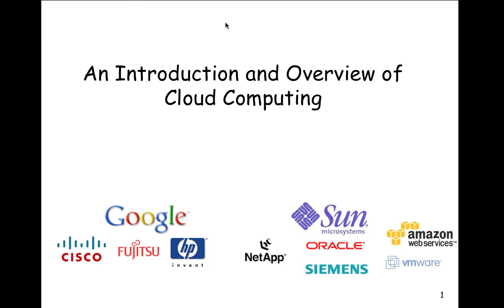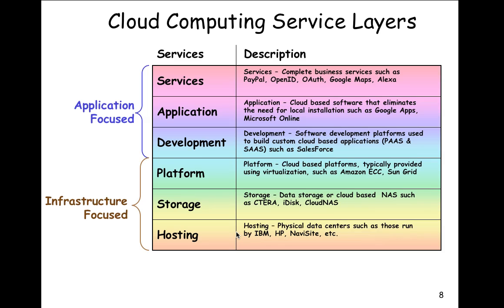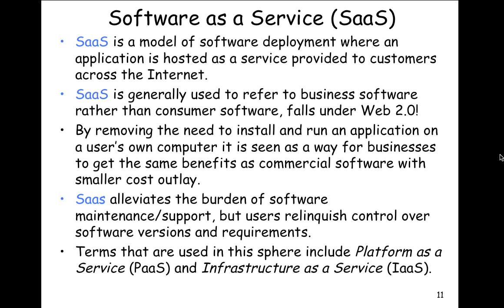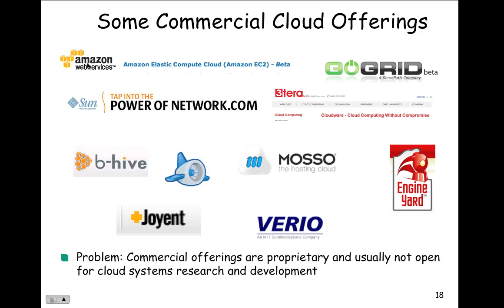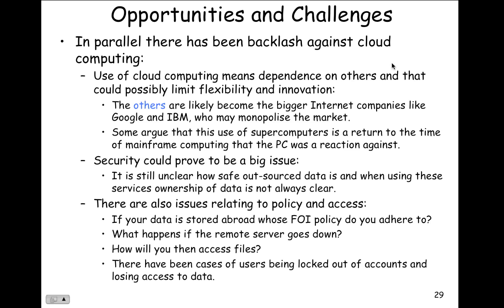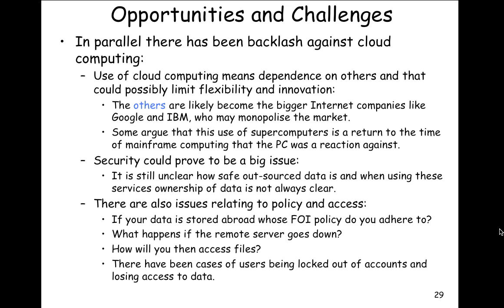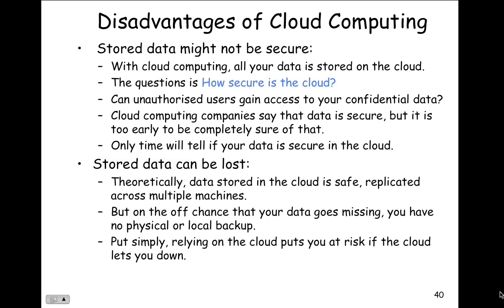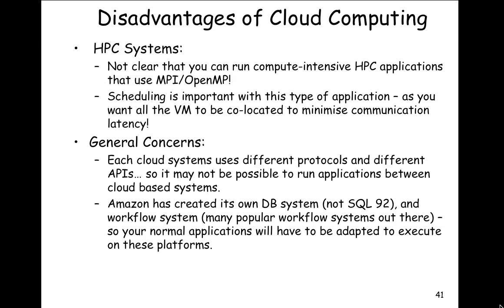Strategic Management of IT - Live Lecture 8 on 3-23-2011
This lecture completes the discussion of CLOUD Computing.